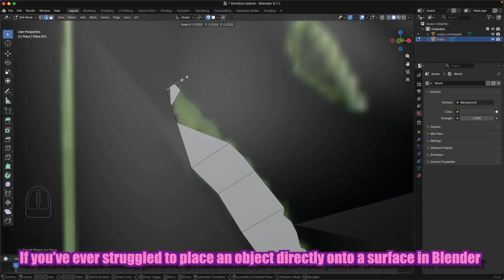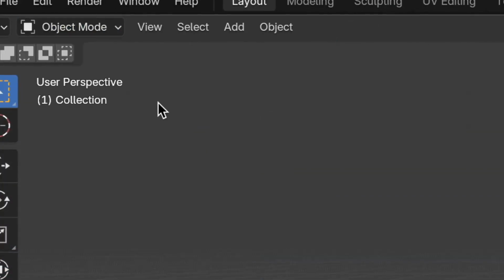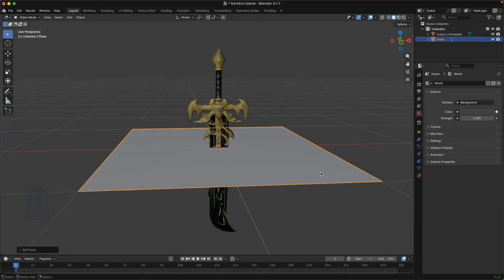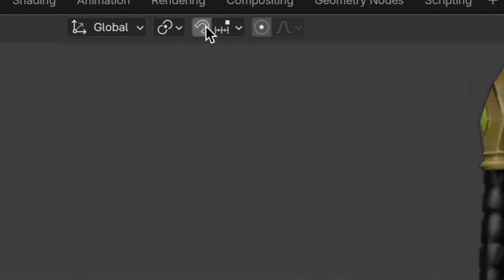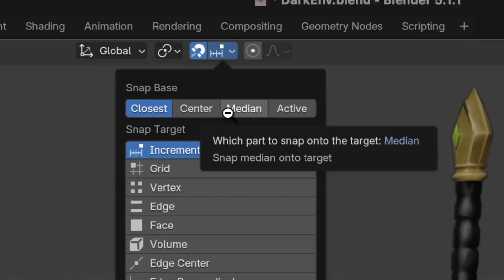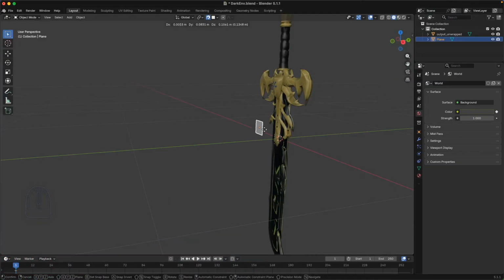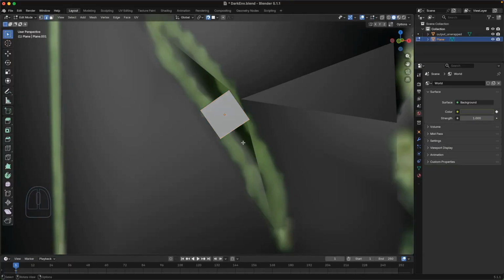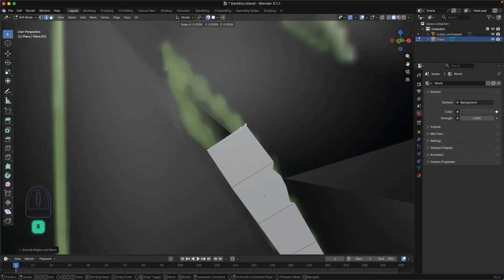How to Snap Objects to Surfaces in Blender – Easy Method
Learn how to quickly snap an object to a surface in Blender using the built-in Face Snapping tool.

Chapters
00:00 - Intro
00:08 - Create a New Plane
00:33 - Enable Snapping
00:43 - Select Face Snapping
00:52 - Snap the Plane to the Surface